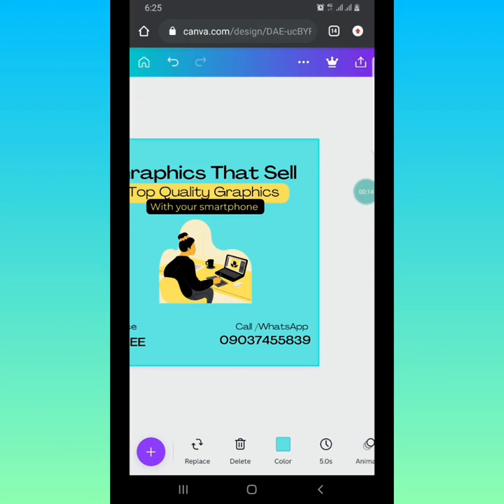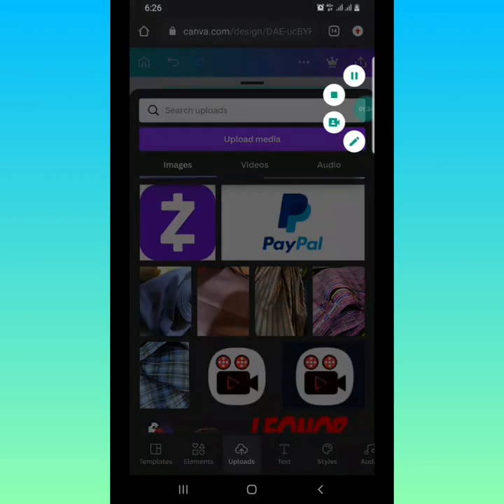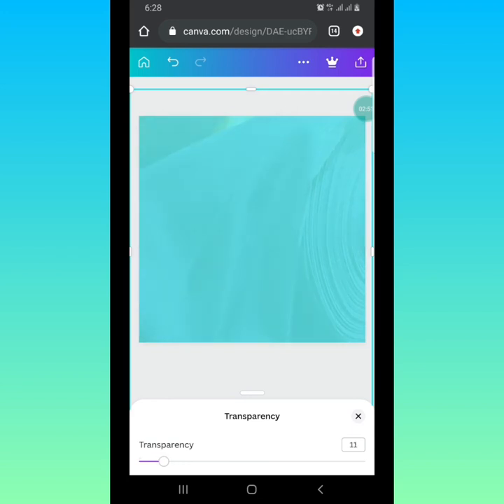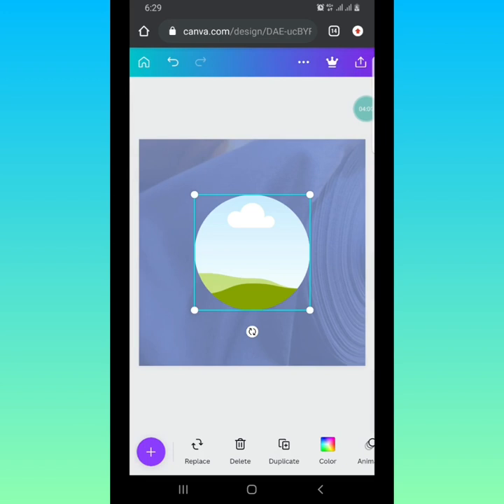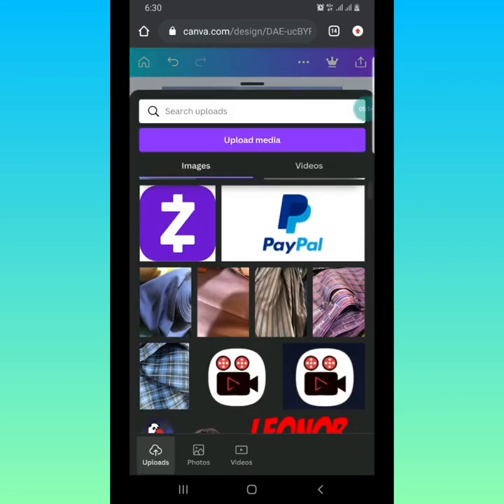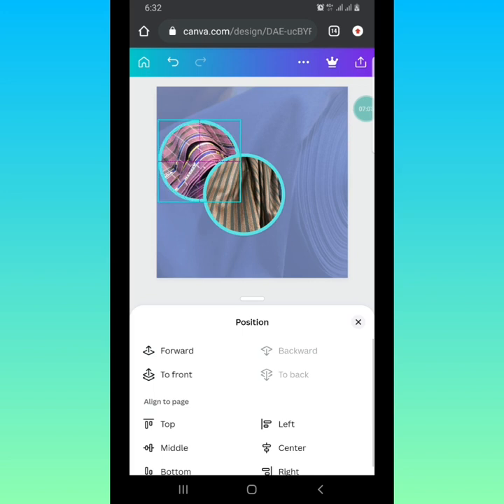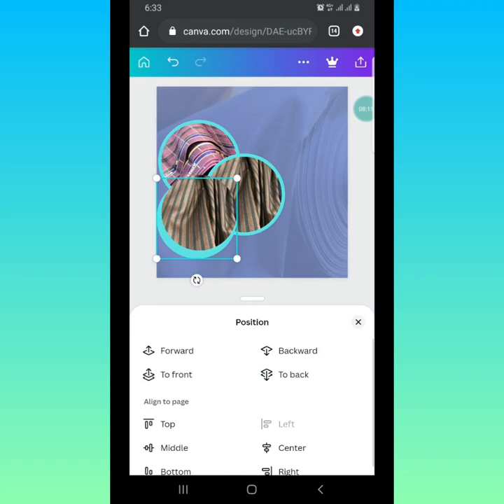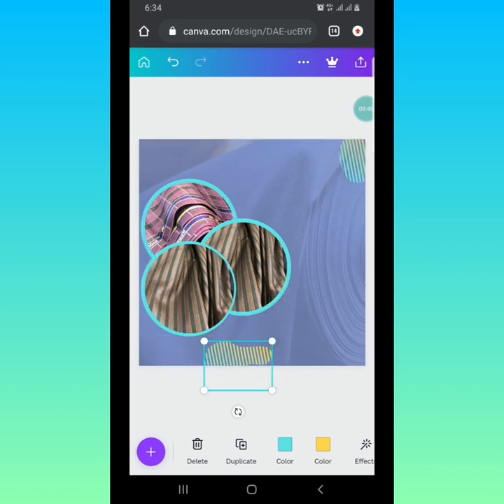Part 5 .Canva tutorial for beginners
Click this link to catch up with other valuable contents on my channel.